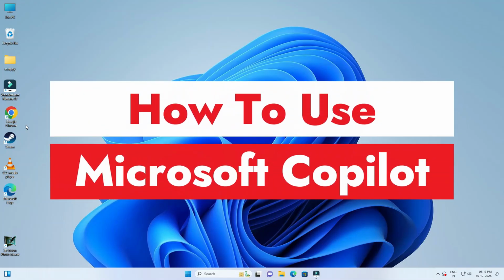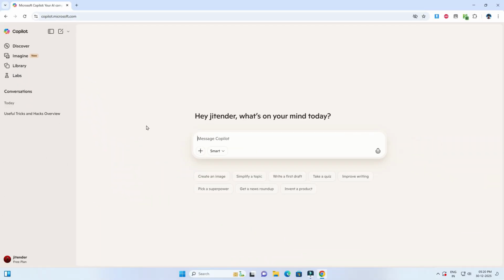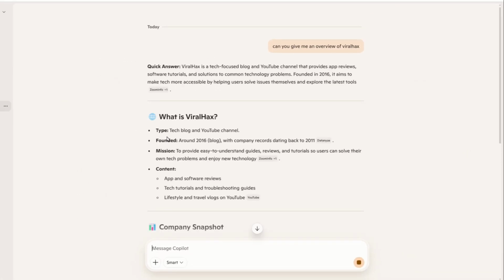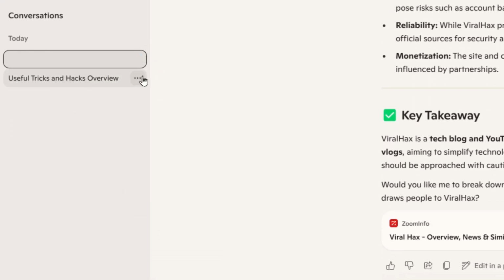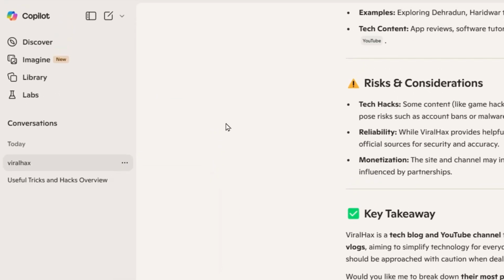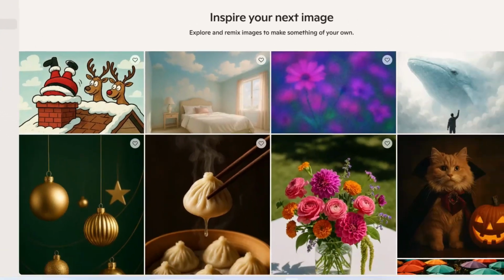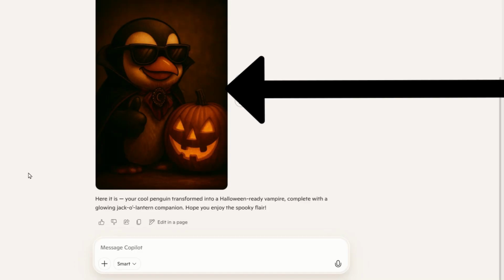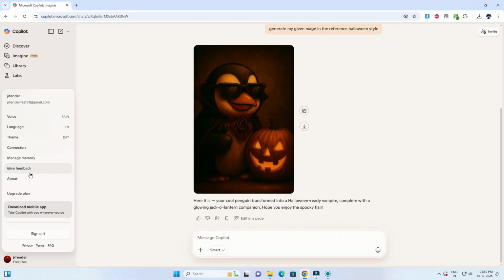🎯 How to Use Microsoft Copilot | 🤖 Beginner’s Guide to Copilot AI on Windows